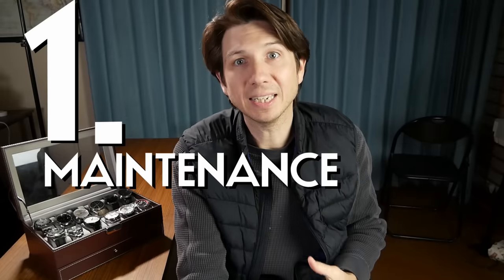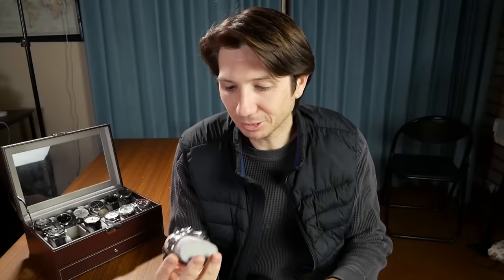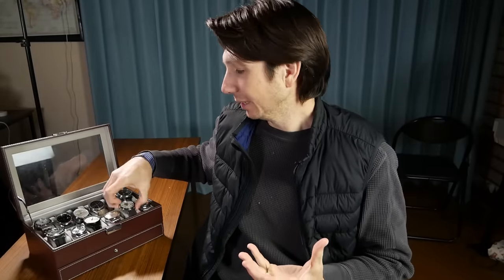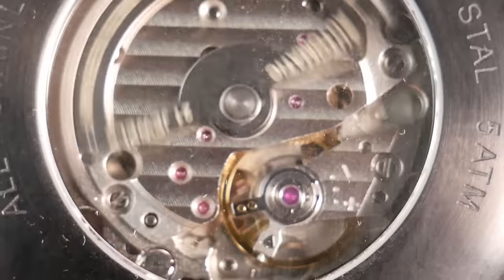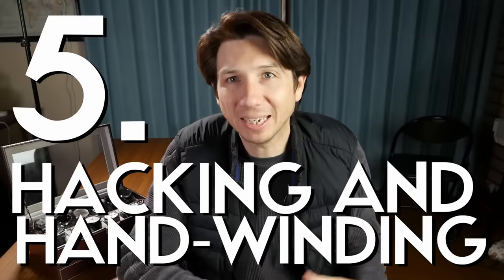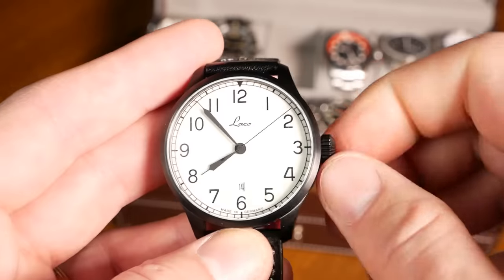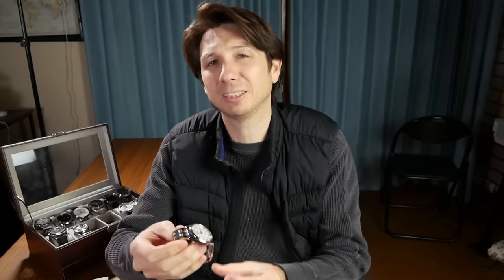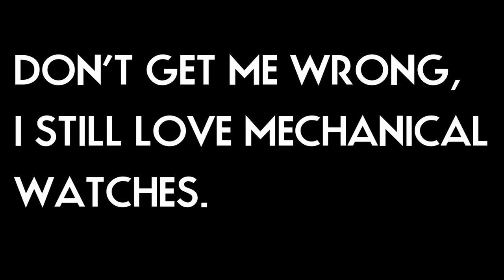5 things you need to know before you buy your first automatic watch.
JUST THE WATCH T-SHIRT STORE

For great deals on watches, also check out Jomashop.

 Automatic watches are awesome, but if you've never owned one before, there's some things you should be aware of before purchasing. Questions like, how much does it cost to get a watch serviced? what is hacking and hand winding? How often do I need set the time o my watch? All are important to consider.

After watching the video, check out the links below to see some great options for your first automatic mechanical watch.

Seiko 5 SNXS79
Laco Casablanca
Citizen Brycen Quartz Chrono
Momentum Morioka

Some Other Great Entry Level Automatic Watches
Seiko 5 SNZG15 Field Watch
Orient Ray 2 Dive Watch
Orient Bambino Small Seconds Dress Watch